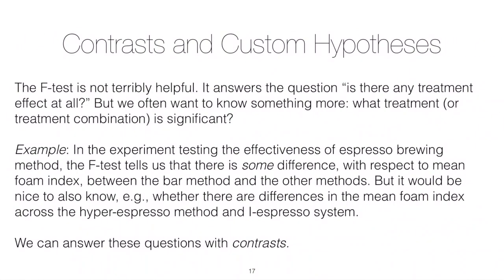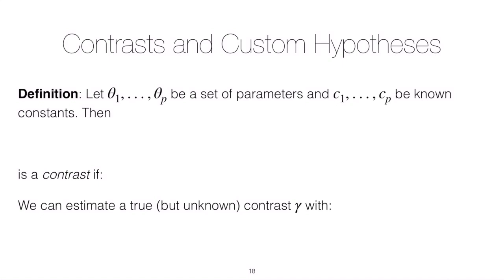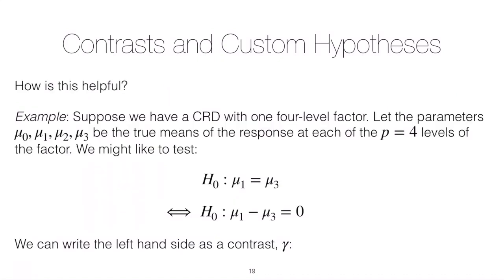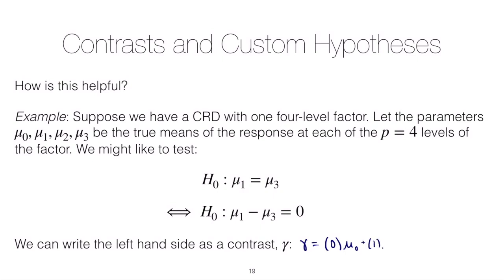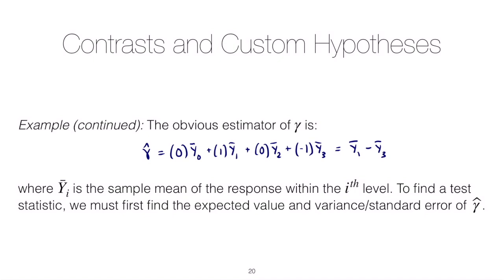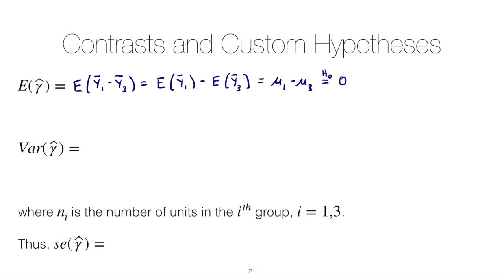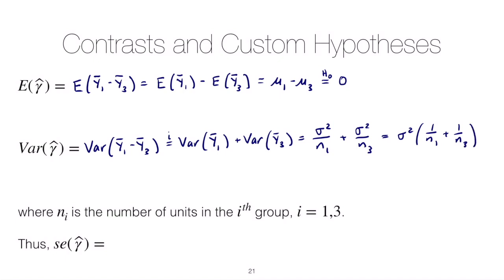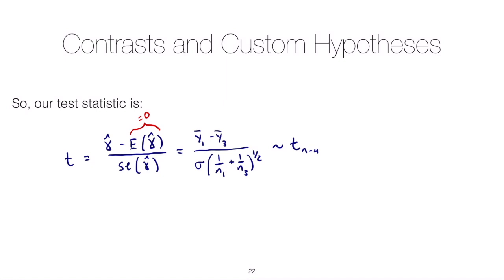Unit #5(b) Lesson 3: Contrasts and Custom Hypotheses